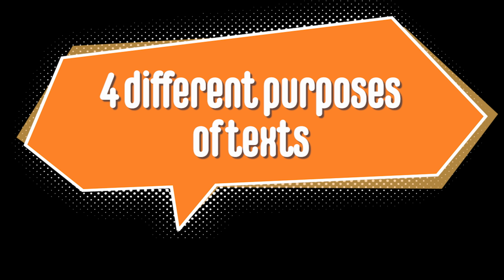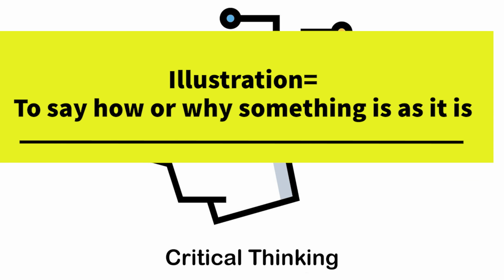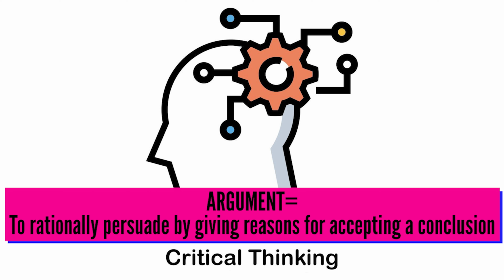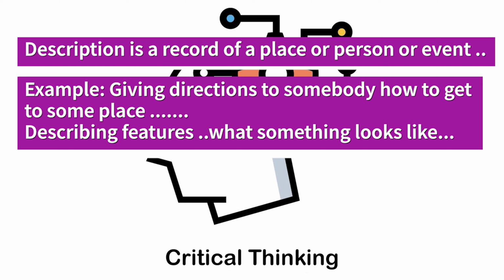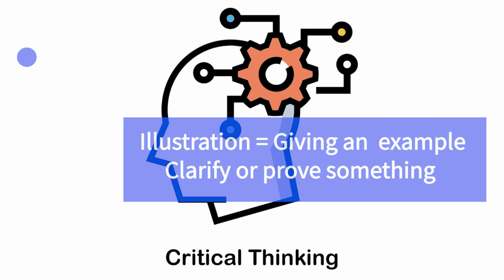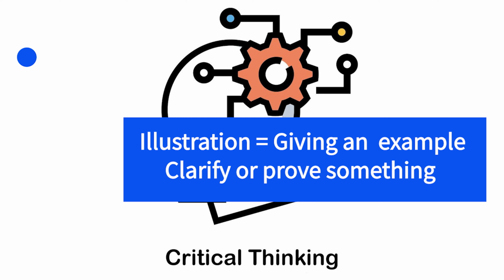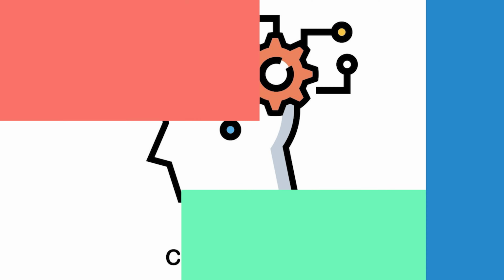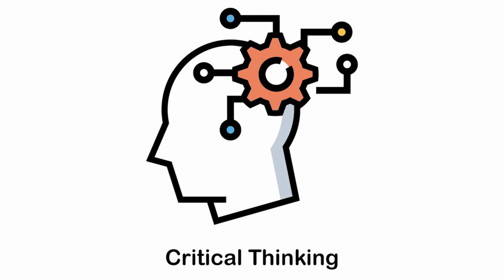Identifying the Purpose of Text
Critical Thinking -finding out the purpose of texts